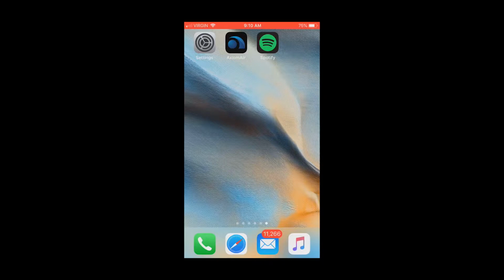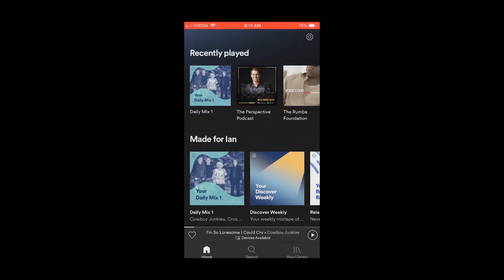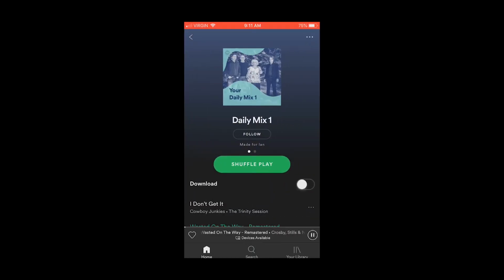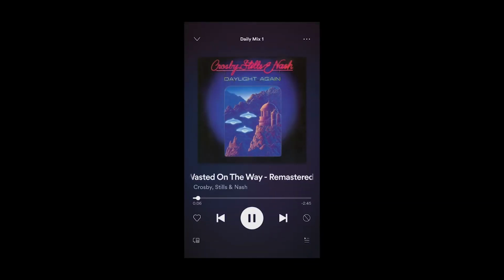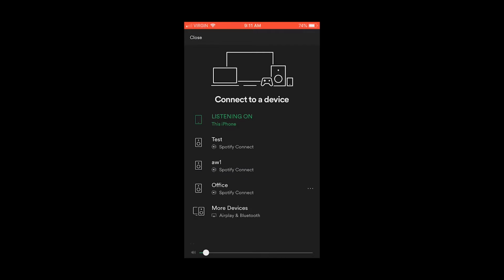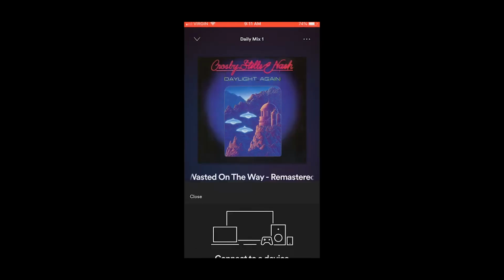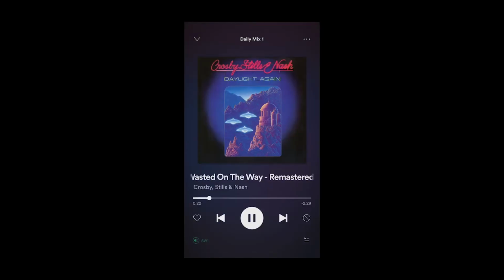Spotify Connect On Your AxiomAir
Wondering how you can play Spotify directly to your AxiomAir speaker? It couldn't be easier - find out how to use Spotify Connect with your speakers in this video and you'll be listening to your favorite tunes in 90 seconds.

AxiomAir: the only speaker you’ll ever need.🎵
Powerful, portable, transformative sound.
Play the music you love, anywhere. ❤️
Get wireless speakers so pure you’ll want to keep turning them up and up and up. 🎚️
Questions?